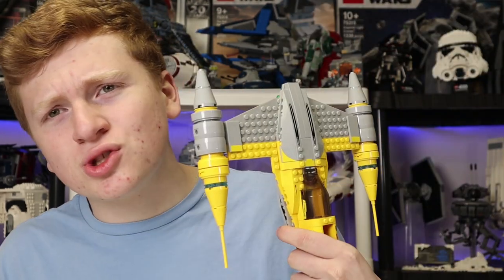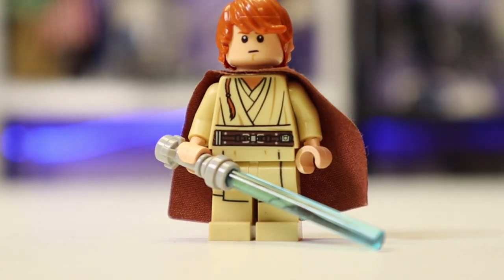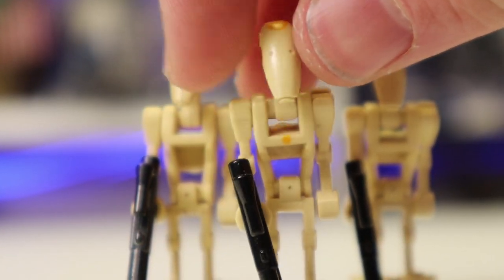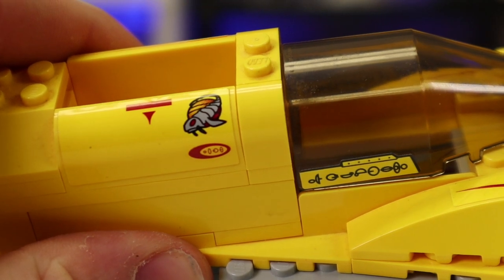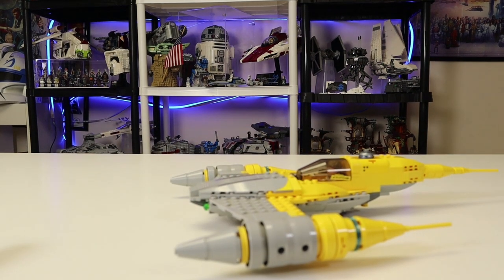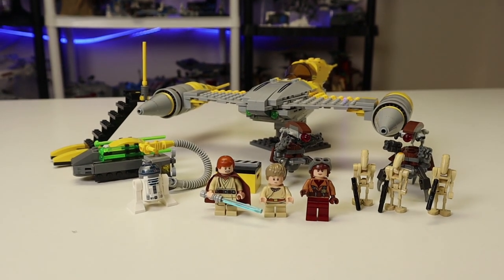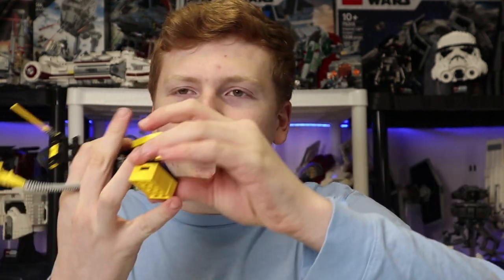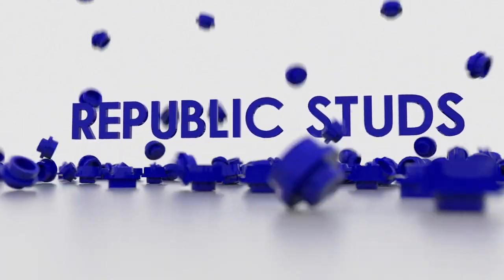I Bought The LEGO Star Wars Naboo Starfighter! 75092 Review (2015)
Today I take a look at the LEGO Star Wars set 75092 N1- Naboo Starfighter A absolutely iconic ship with its most recent interpretation in LEGO form. In this video we discuss everything from how expensive this set is to its appearance in The Book of Boba Fett with The Mandalorian. We also discuss all the minifigures, memes, and dumb side builds.
Timestamps
0:00 - Intro
1:00 - Box Art
1:25 - Instruction Manuel
1:36 Minifigures
4:20 - Builds
8:42 - Final Thoughts

Republic Studs
Boomer Bricks, Brix Films, ThatClassicBrick, Project Elements, Javier Robles, LiamTheLEGOGuy, Donovan Puricelli, Slime and draftjr.